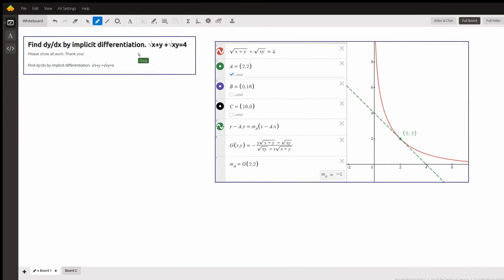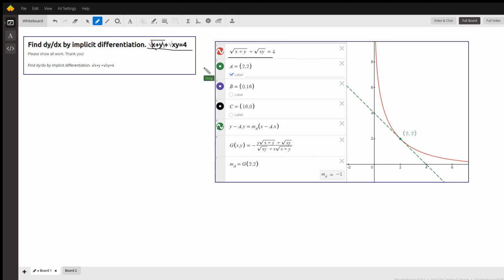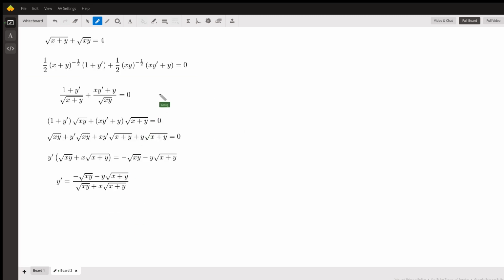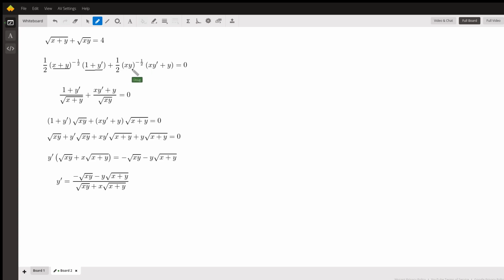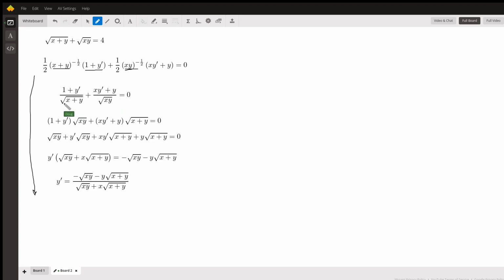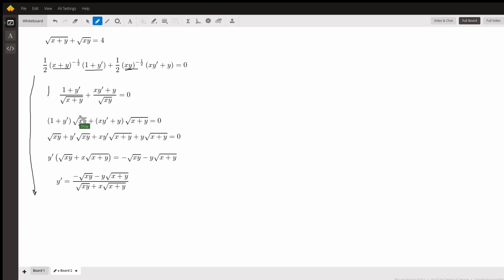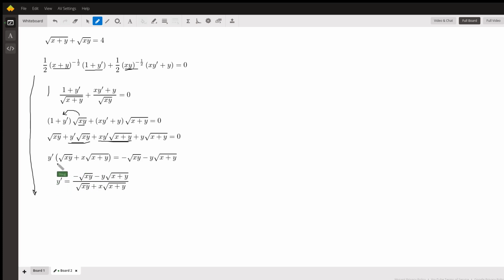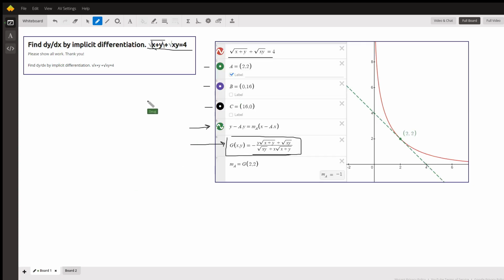By implicit differentiation find y' for sqrt(x+y) + sqrt(xy) = 4. Confirm on Desmos.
Question: Find dy/dx by implicit differentiation. √x+y +√xy=4
Please show all work. Thank you!Find dy/dx by implicit differentiation. √x+y +√xy=4

Answered By:

Doug C.